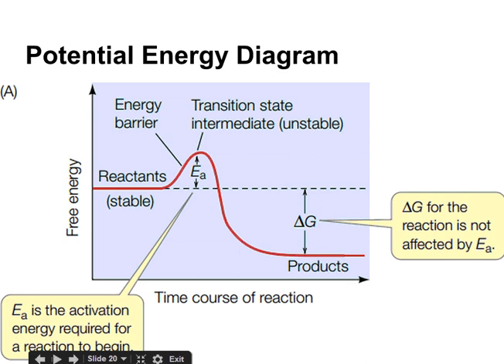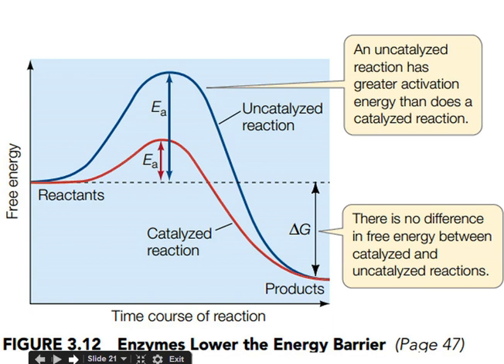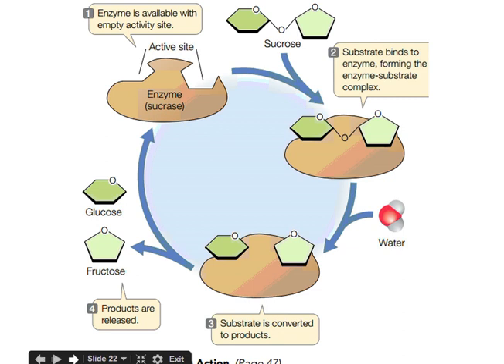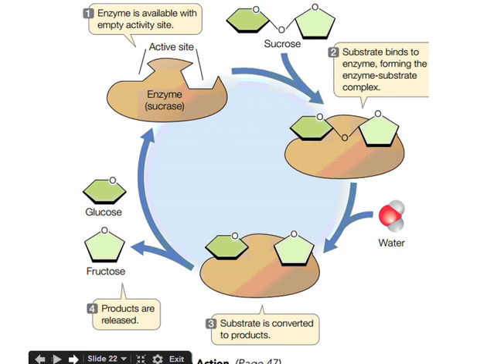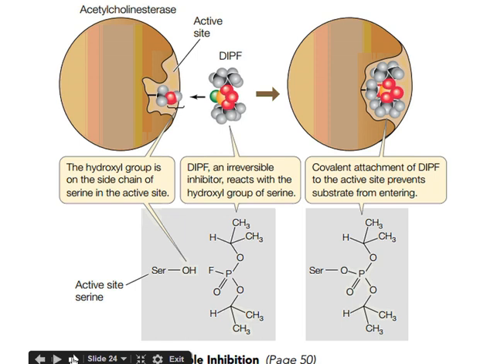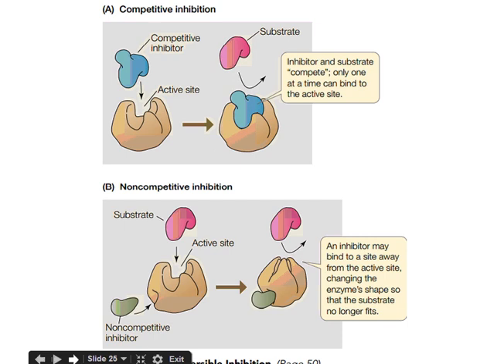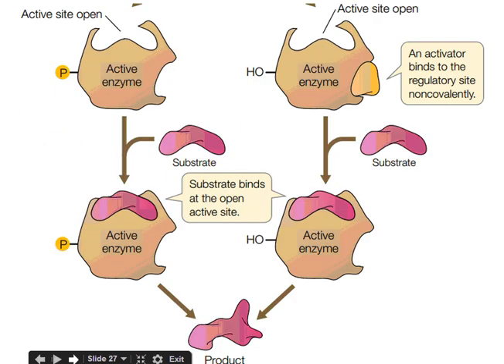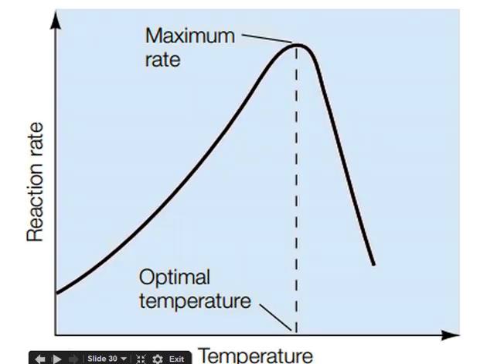Enzyme Lecture Part 2